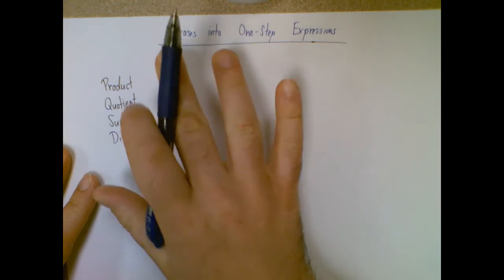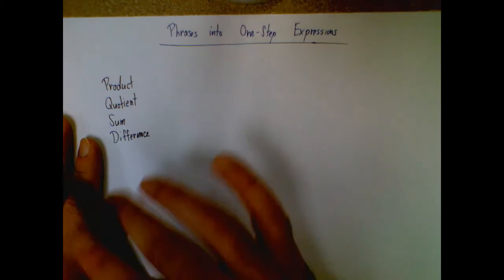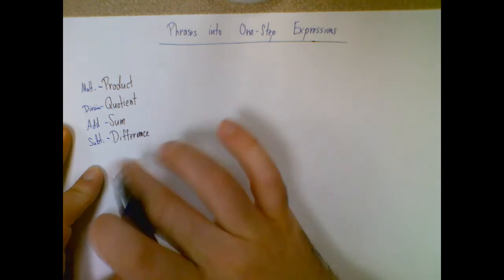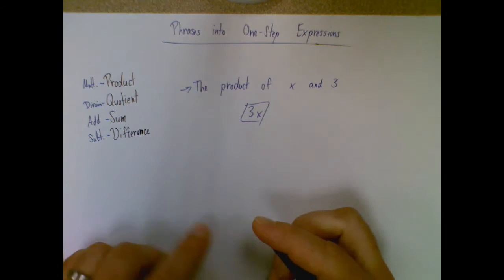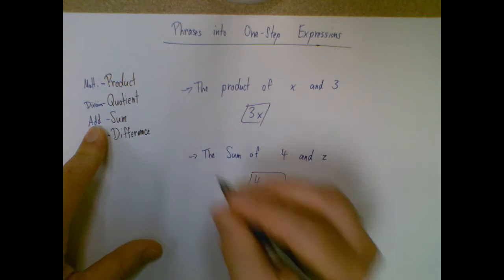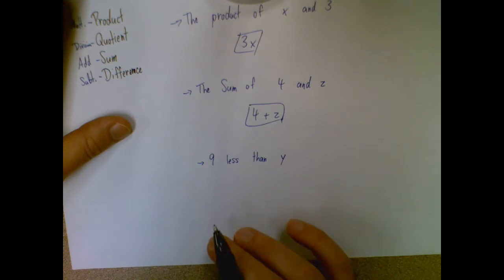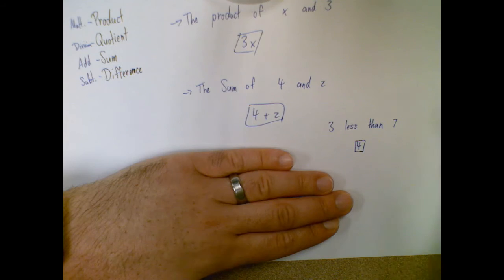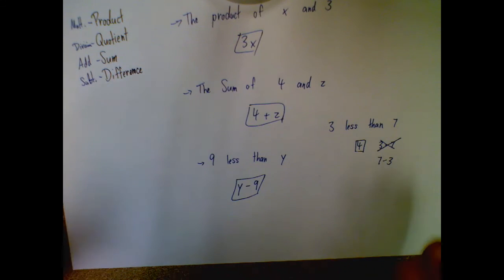Algebra 1 - Phrases into One-Step Expressions